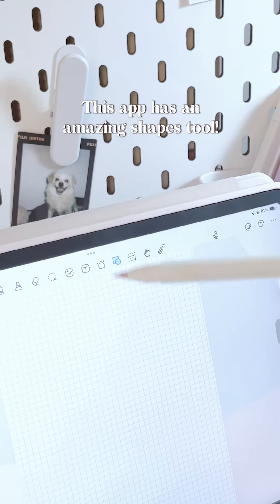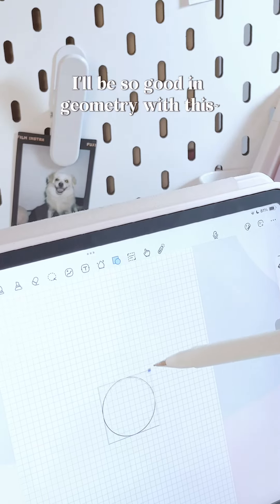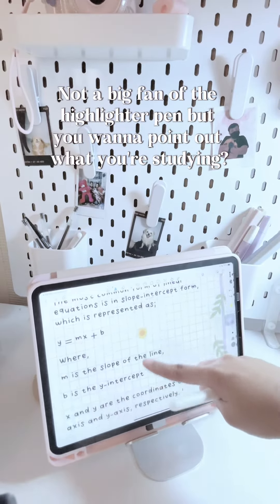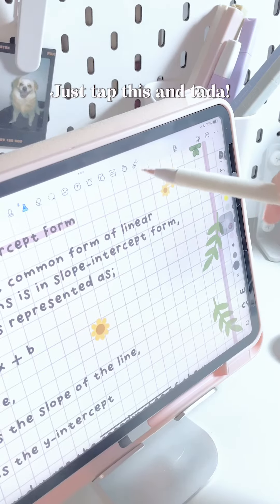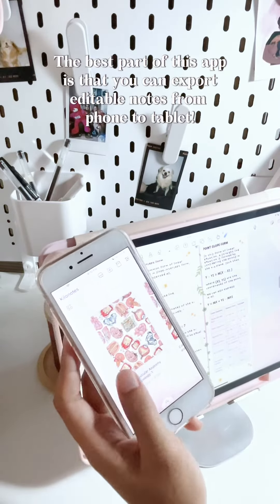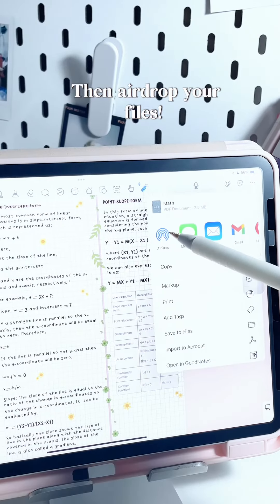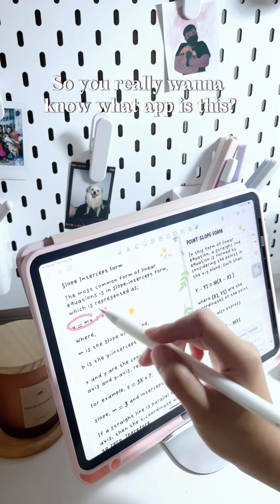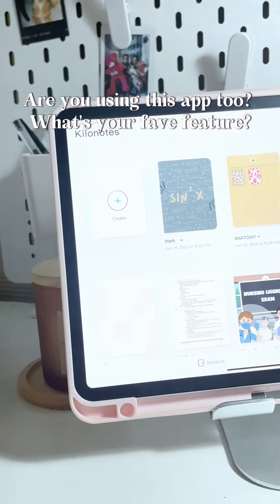Best note taking app for students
📝✨ Still looking for the best note-taking app? 🚀 I have found the ultimate game changer! 👀 Get ready to elevate your study game with its groundbreaking features!Don't miss out—watch till the end! BestNoteTakingApp StudySmart bestnotetakingapp digitalnotes studygram studyvlog studytips GameChanger StudentLife PollTime 🗳️: What's your go-to study app? A) Current App B) New Discovery